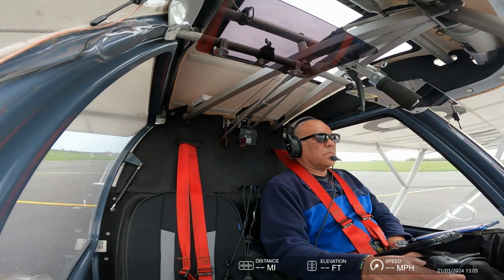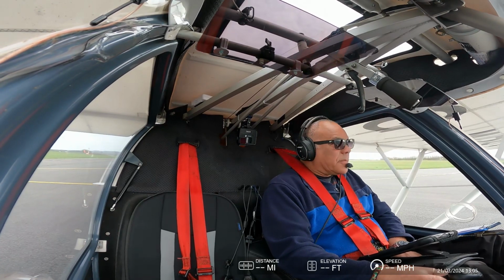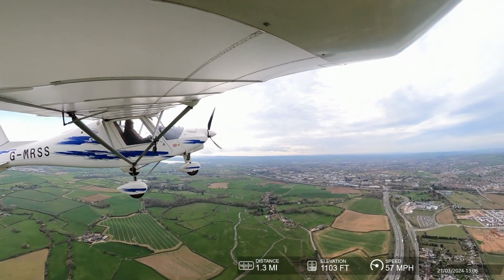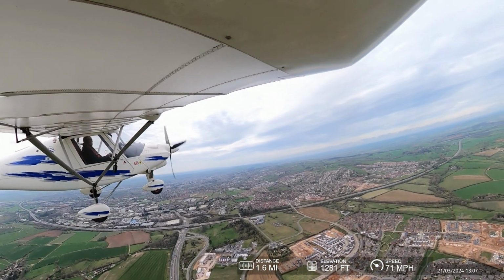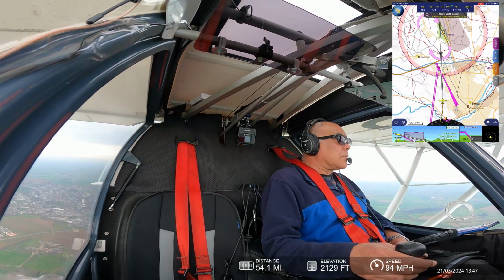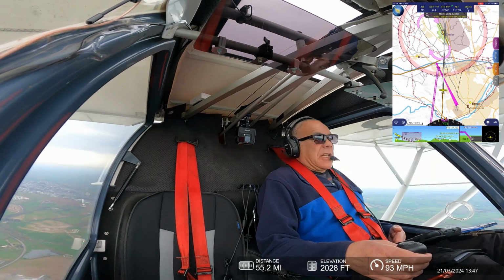Keeping my hand in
flying an Ikarus C42 out of Exeter international airport. After a long wet month of March, it was good to find a flyable day to get some long awaited practice